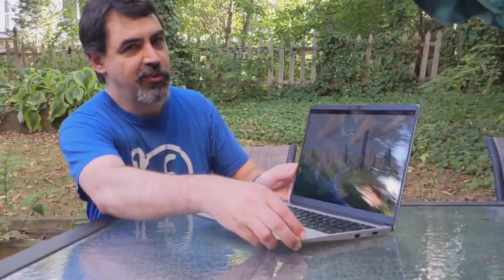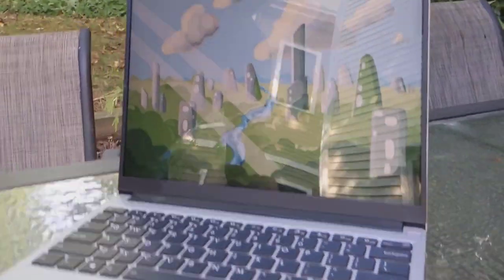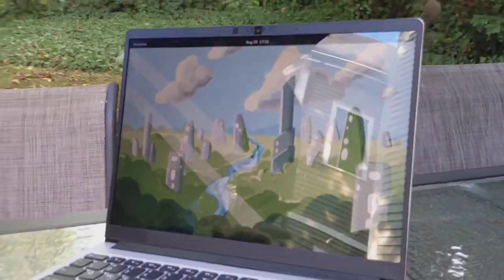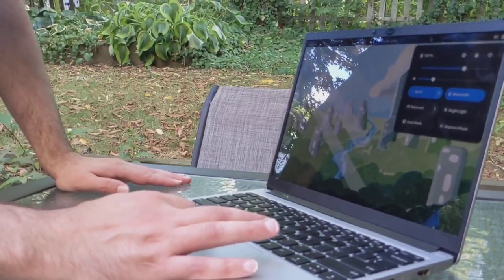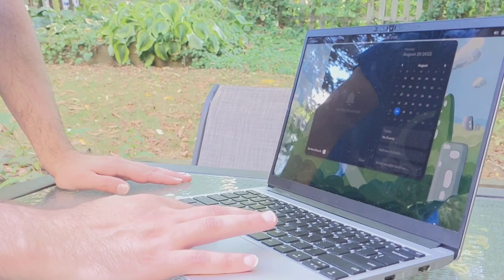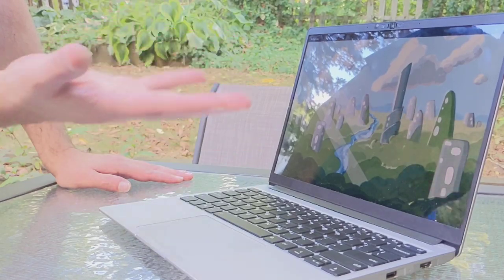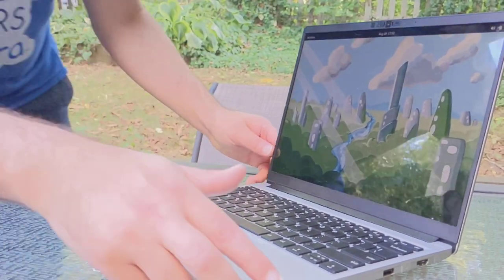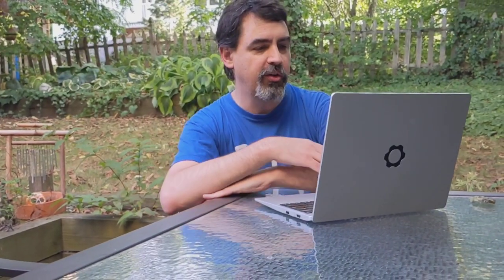Fedora Linux on Framework Laptop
Fedora Project Leader Matthew Miller takes the Fedora Linux 37 pre-release for a spin on the new Framework Laptop.